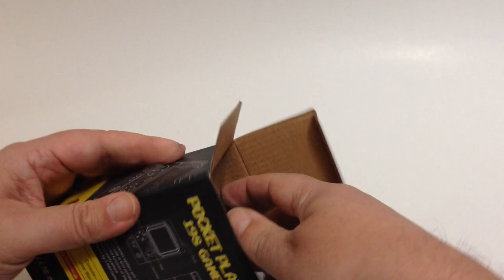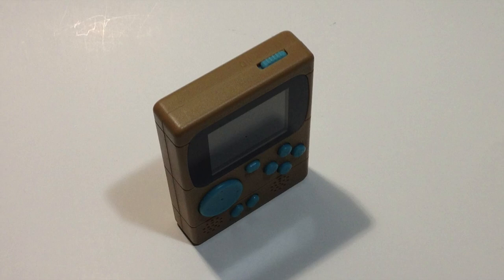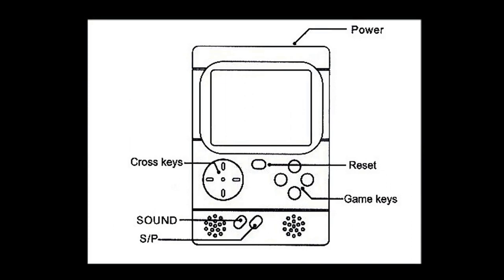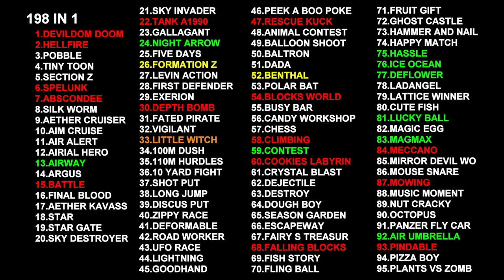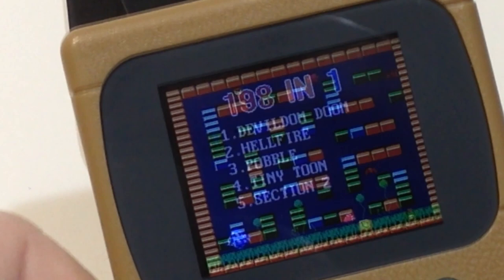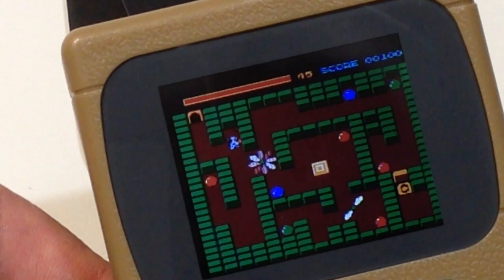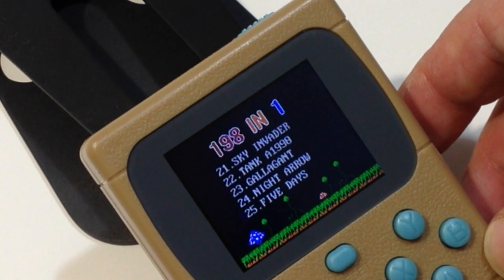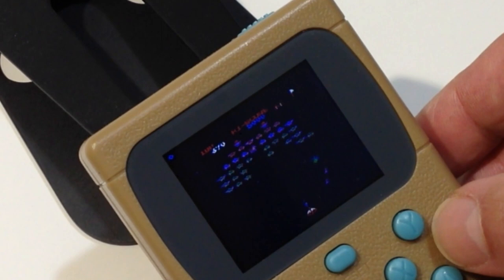GC36 198 in 1 Unboxing & Review + Game Lists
I unbox and review the GC36 retro handheld portable game player with 198 games.
I include a complete game list.
My content is NOT for kids. Even though Google, Youtube, and the government spy on everyone, including the children, I do not.